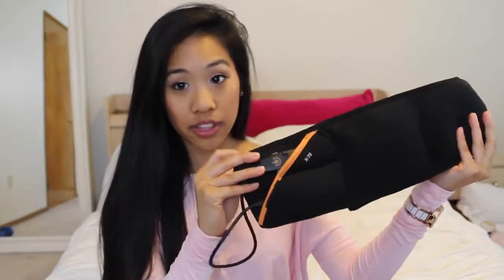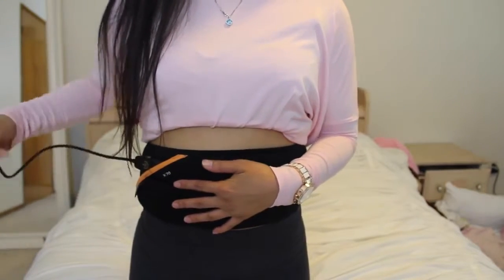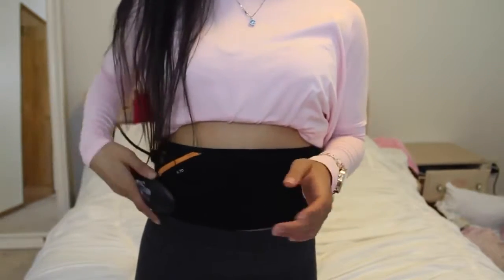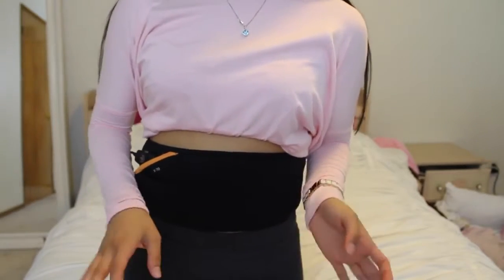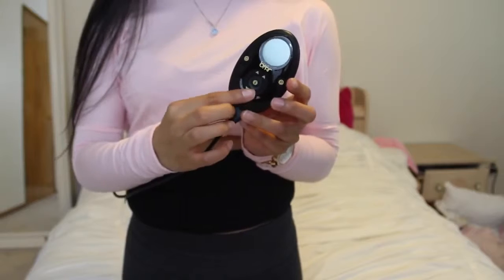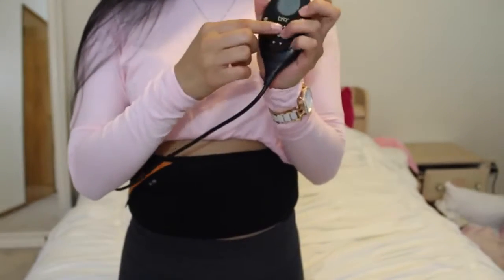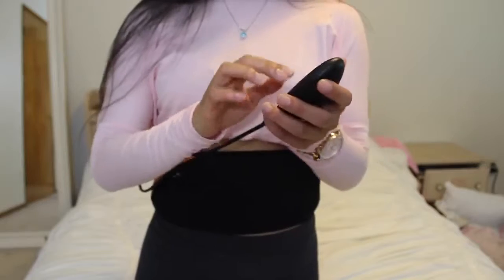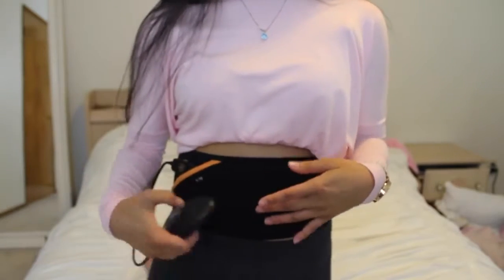How To Get Abs FAST Without Working Out! Fitness Routine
by Fitness gym workout bodybuilding motivation
Abs, Workout, FAT, BURN, WEIGHT, LOSS, fat, burning, diets, nutrition, instructions, workout, fitness magazine women, routines, good exercise workouts